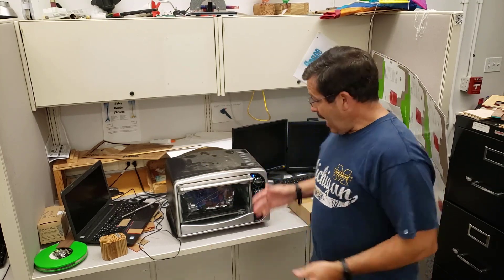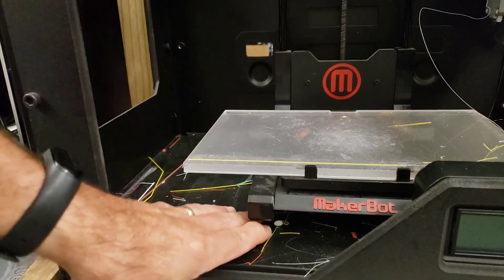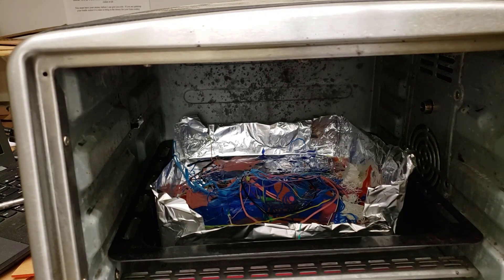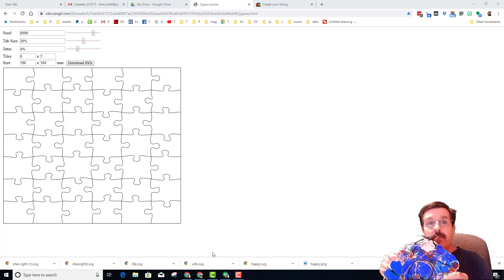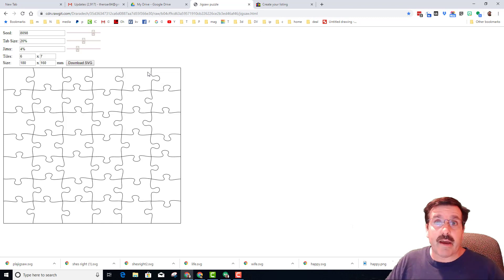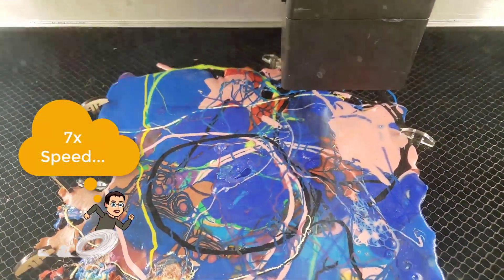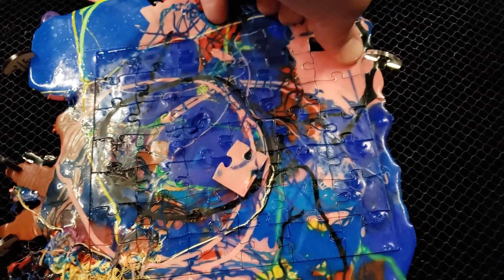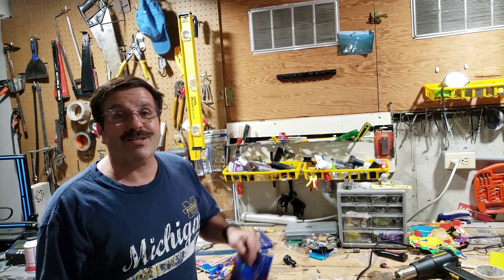Plastic Puzzles? PLA scraps and a Glowforge... Will it work?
If you 3D print... you have scrap PLA. I have stored most of mine as I hate to waste it... Today I attempt to make a colorful PLA Puzzle using a toaster oven and the Glowforge... Success or fail? Watch and see. 😏

Want faster shipping?  You can also use this link to find it at Amazon.com